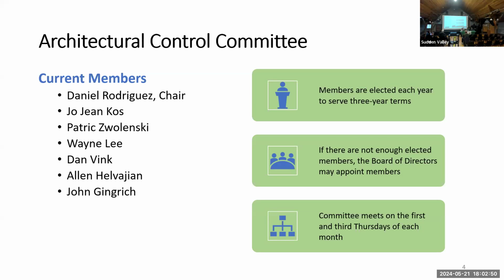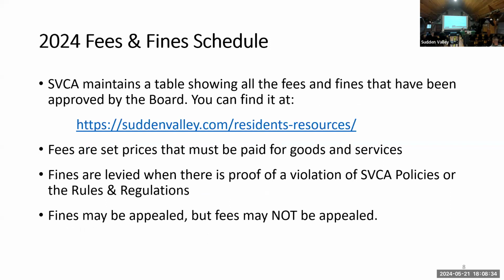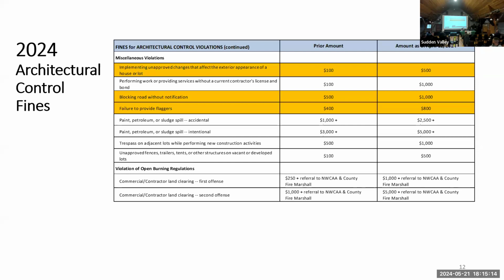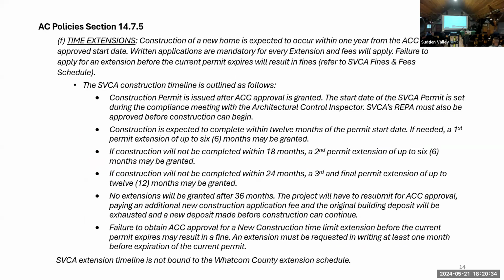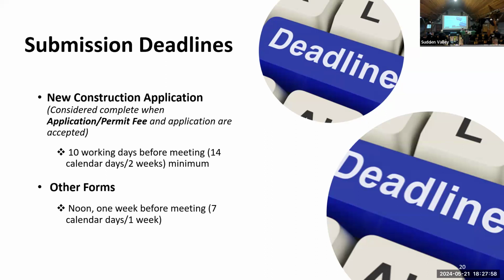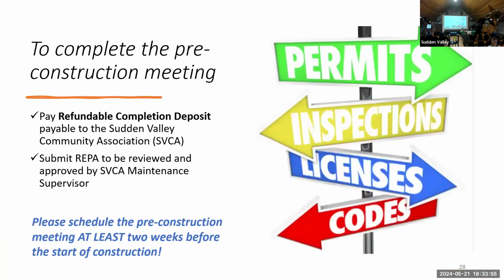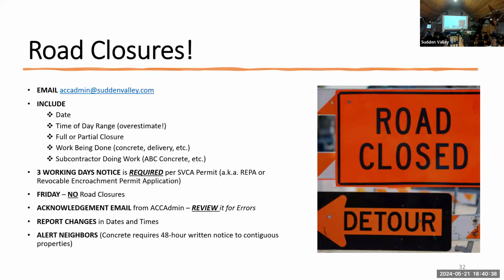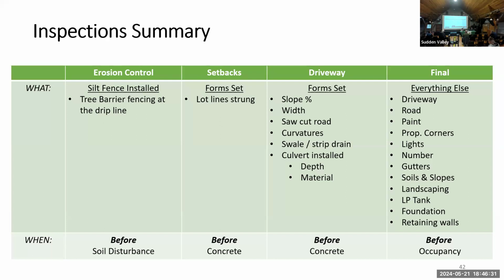ACC Builders' Meeting 5/21/2024